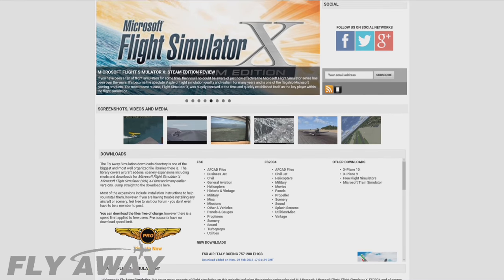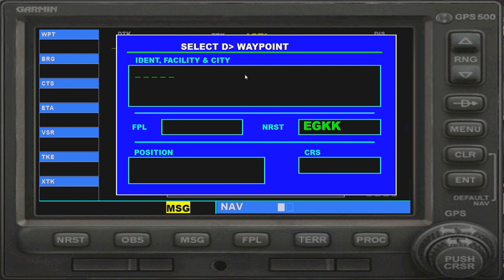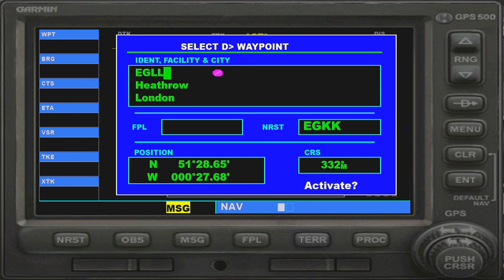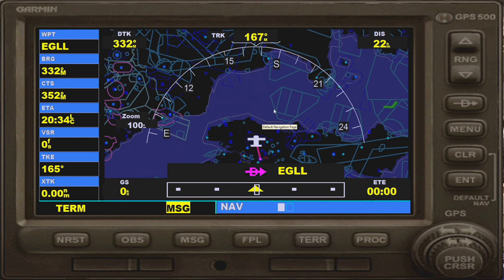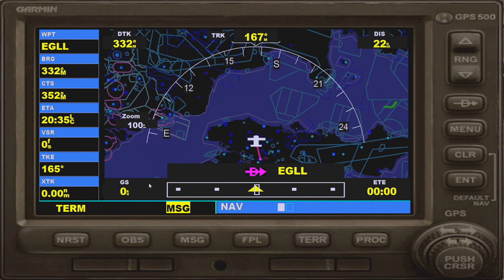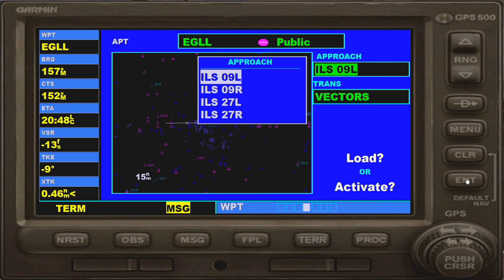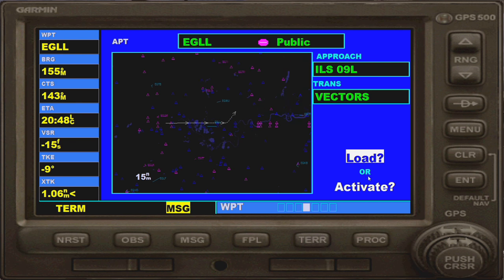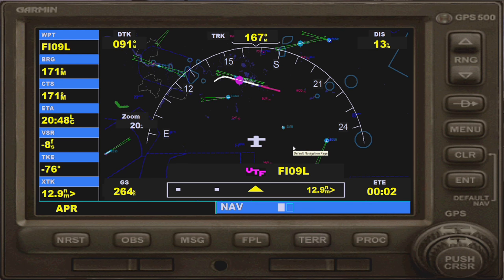FSX How to Use the GPS | Flight Plan + Approach Set-Up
Learn the basics of setting-up and how to use the GPS in FSX with a tutorial on how to set-up a flight plan from airport to airport and air to airport. Plus how to set-up an approach for a runway at an airport - all using the GPS.

Aircraft: Boeing 737-800 - Default Aircraft
Scenery: Default